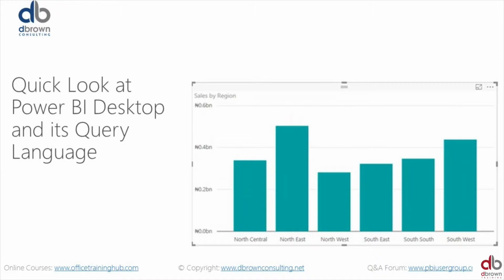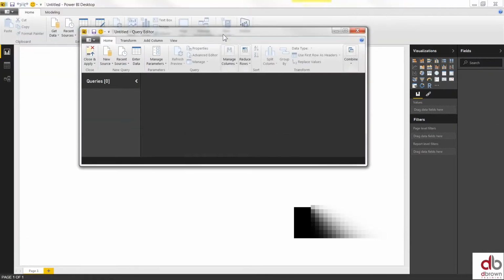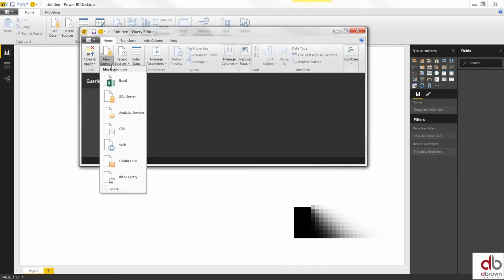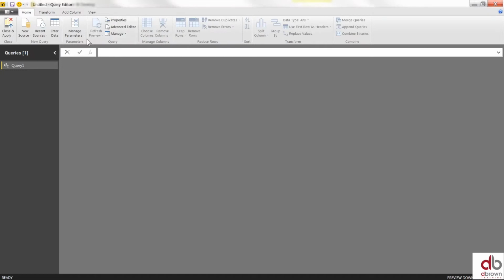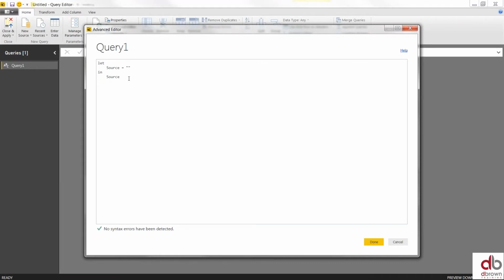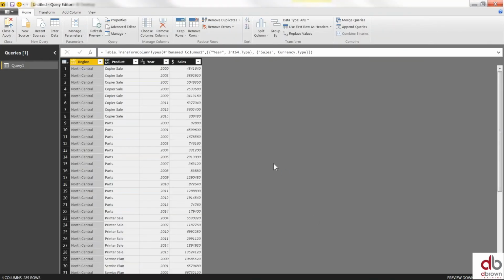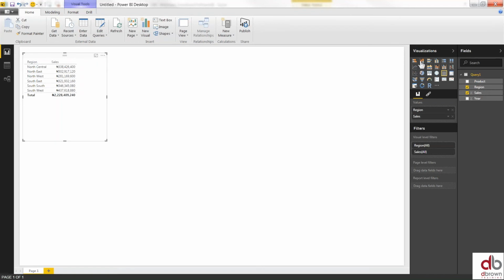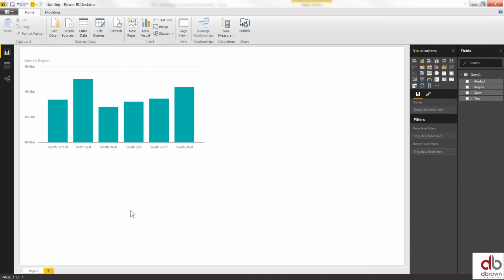Copying a Query from Excel to Power BI Desktop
Quick Look at Power BI Desktop and its Query Language. Watch the video to learn how it works and some of its great functionalities.